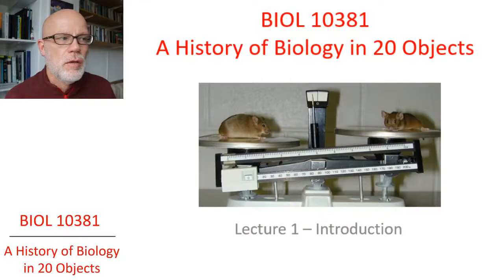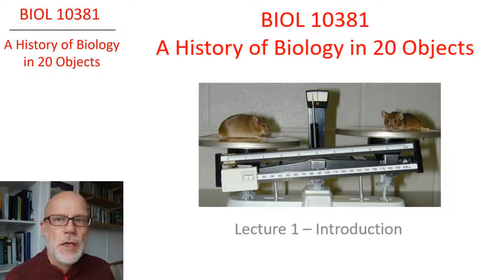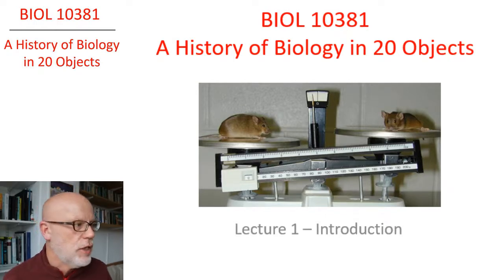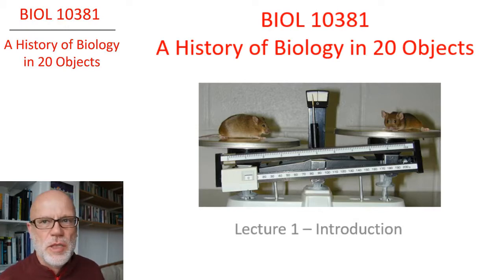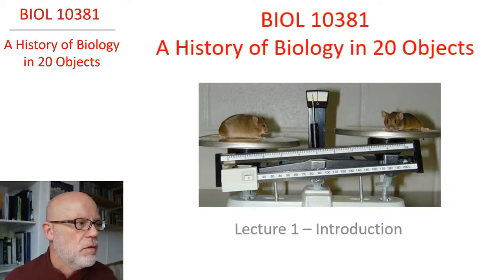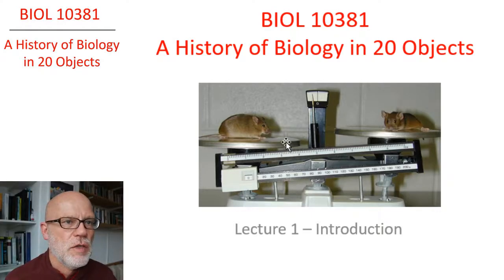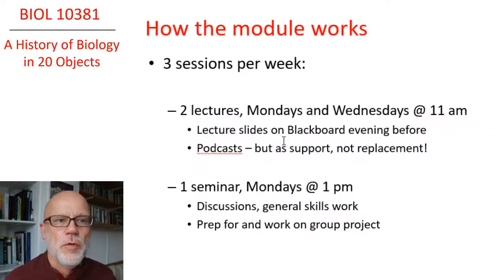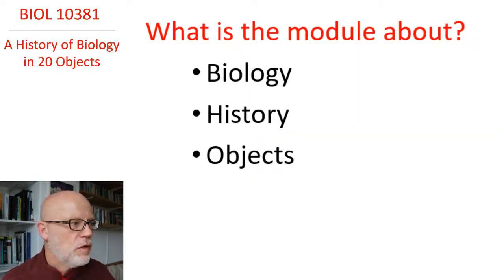Recording lecture content in autumn 2020 using OBS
This is the result of a little test of my setup for recording lecture content in autumn 2020, using OBS. I followed the suggestions of my colleague James Sumner.